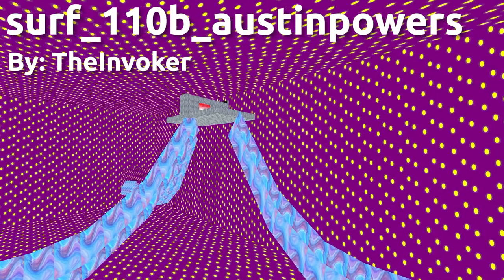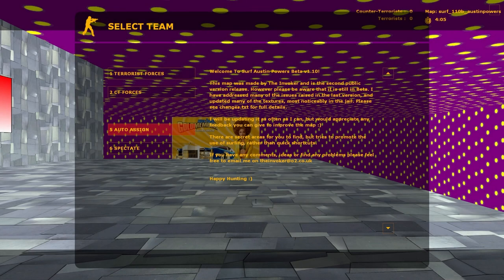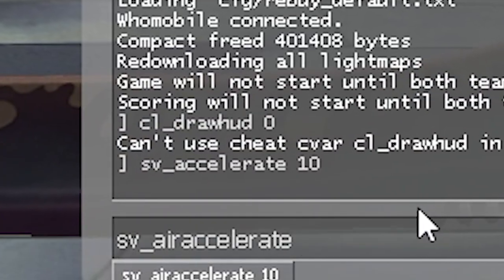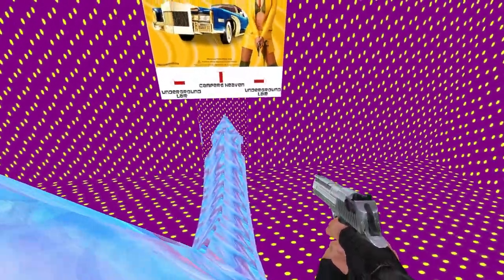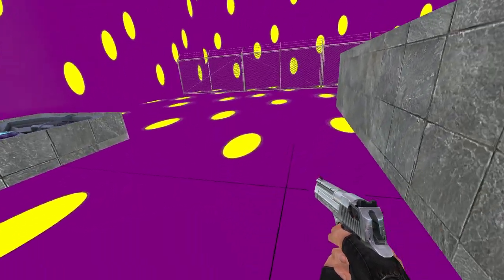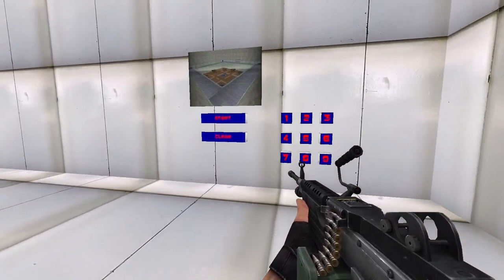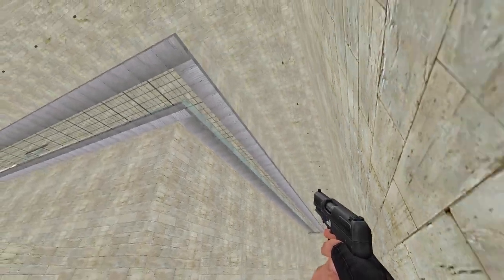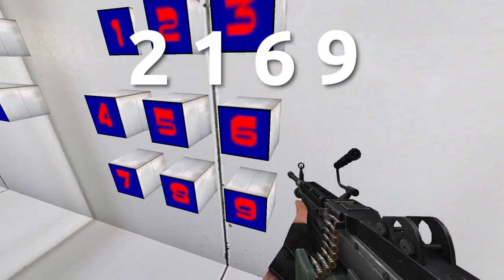surf_110b_austinpowers | Weird Maps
YEA BABY! This map's got the poka-dots! It also makes the video file for this map big because compression REALLY dosn't like lots of tiny dots. A video this long shouldn't be 3 and a half gigabytes.

Austin Powers theme midi
Earthbound - Get on the Bus!
Drag Race - TrackTribe